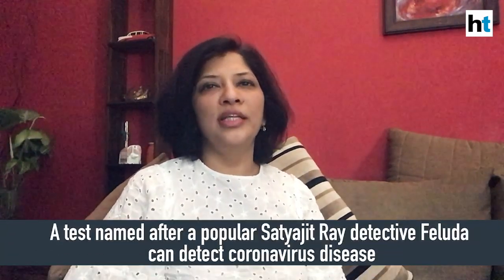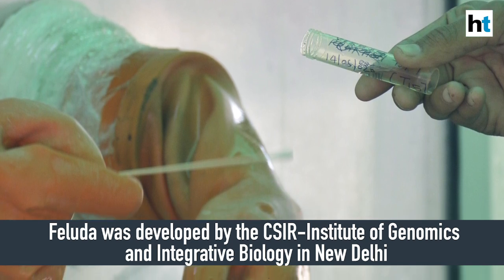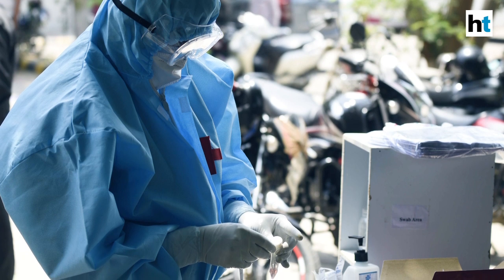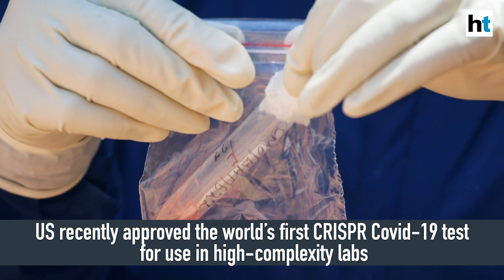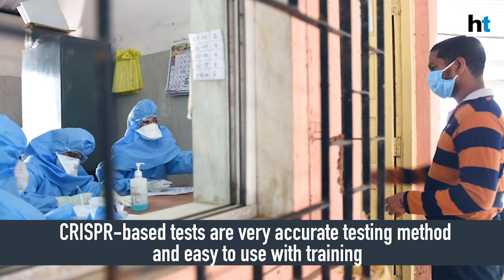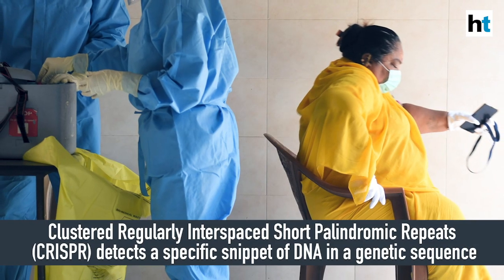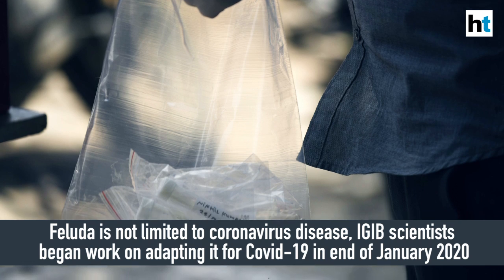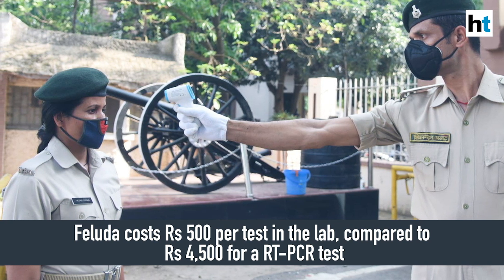Satyajit Ray's sleuth Feluda detects coronavirus disease in an hour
An accurate and low-cost strip test that can detect the coronavirus disease (Covid-19) within one hour is expected to be available for the first phase of testing in four weeks. Called Feluda, the test is named after a fictional detective created by the late Satyajit Ray, although it is also an acronym for FNCAS9 Editor-Linked Uniform Detection Assay. The test uses CRISPR gene-editing technology to identify and target the genetic material of Sars-CoV2, the virus that causes Covid-19. Watch the video for more details.